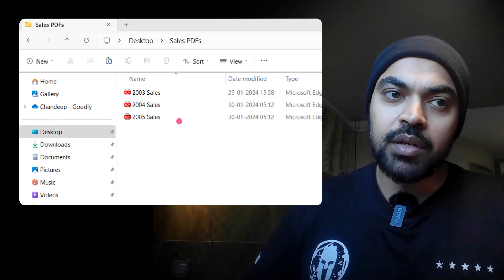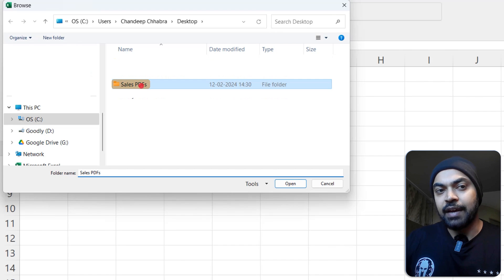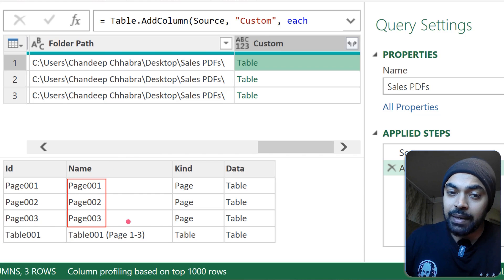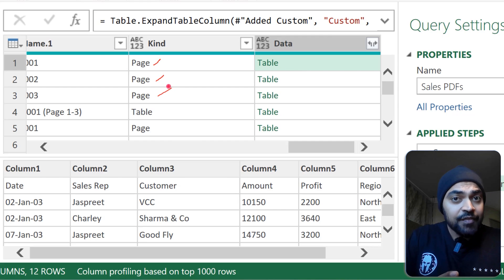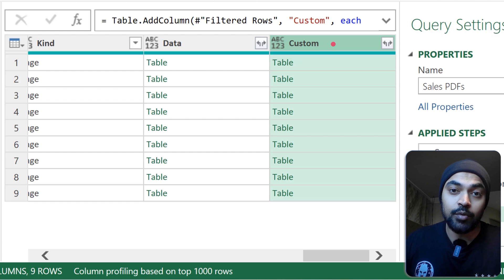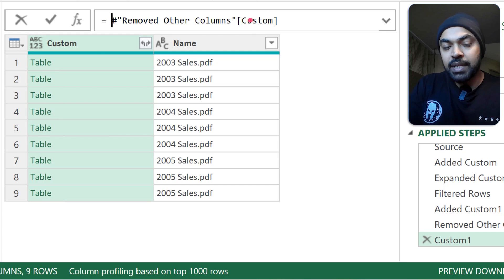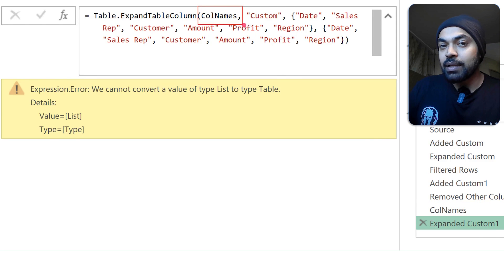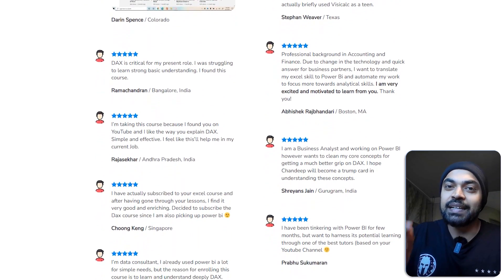Combine Data from Multiple PDF Files into a Single Excel File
Are you struggling to combine data from multiple PDF files into a single file while maintaining formatting? In this video, I will guide you through a step-by-step tutorial on how to combine PDF files in bulk using Excel. The manual copying and pasting process often results in messy data formatting. Learn how to efficiently extract and combine data from multiple PDFs into a clean Excel sheet using Power Query.

ONLINE COURSES
✔️ M Language Power Query -